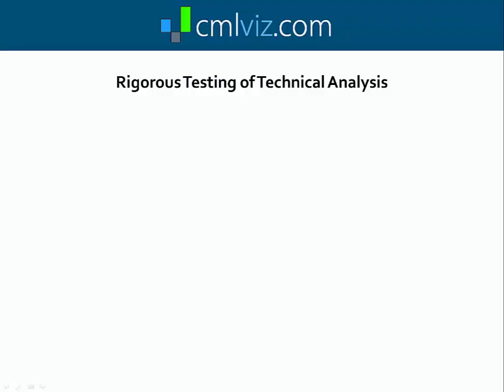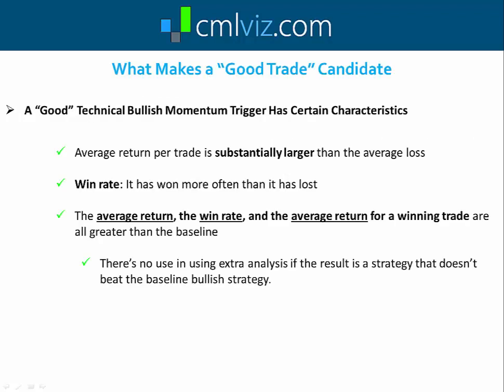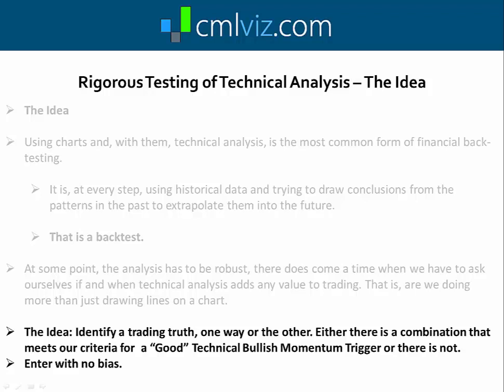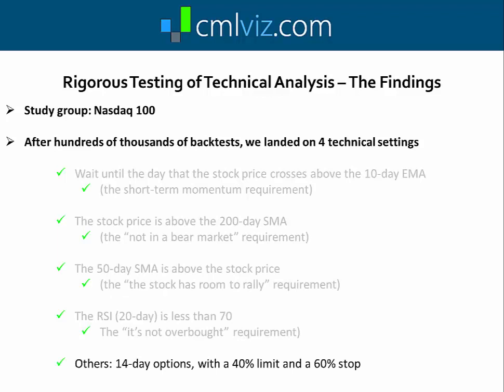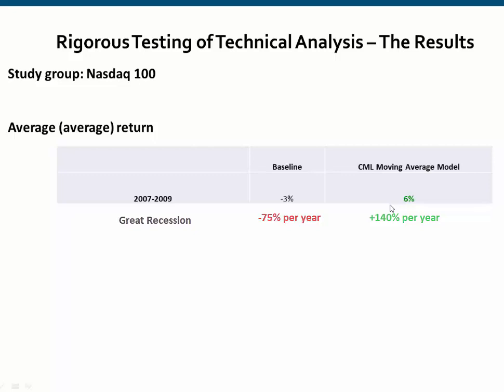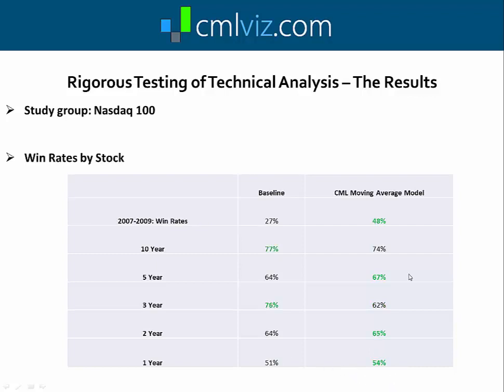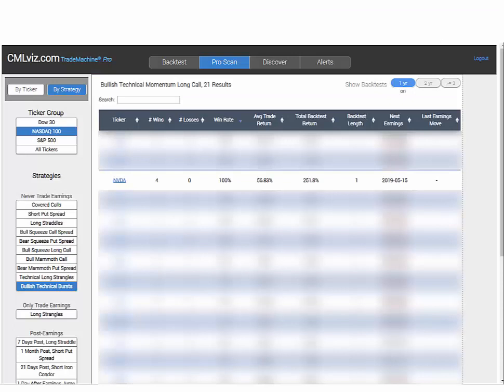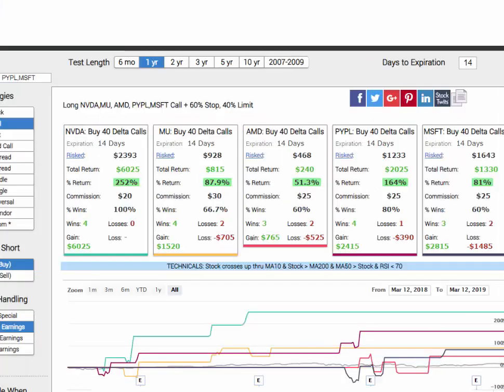Trade Machine and Optimizing Bullish Technical Analysis and Stock Option Backtesting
Does technical analysis work? A single chart is not a pattern. But hundreds of thousands of charts and 13 years of data with two bear markets and a bull market, that's technical analysis.

See the best combination of moving averages and RSI that have outperformed the  market over 10-, 5-, 3-, 2-, and 1-year, as well as during the Great Recession.

Back-tests used:
5 yr